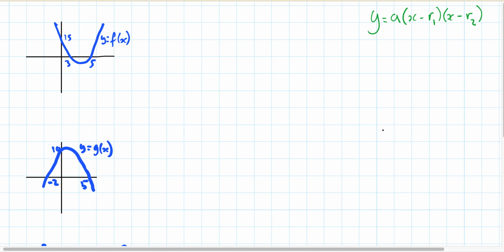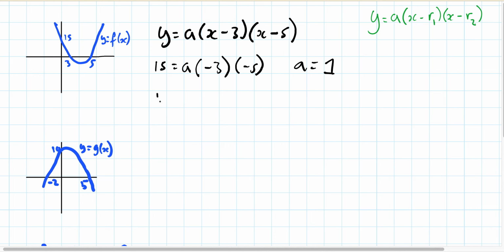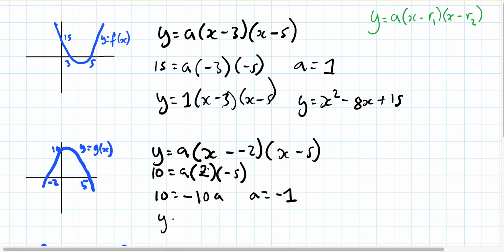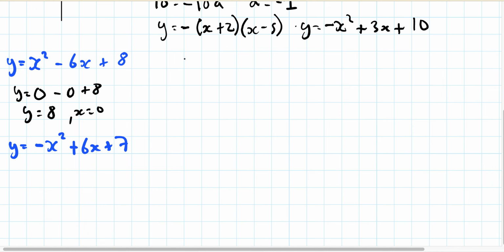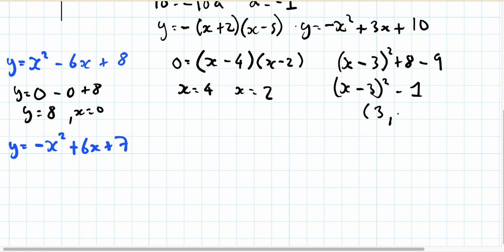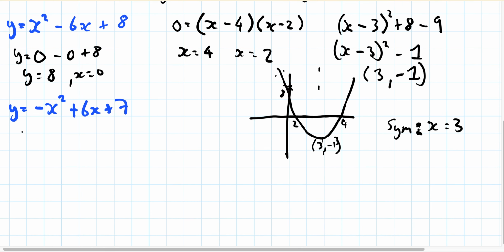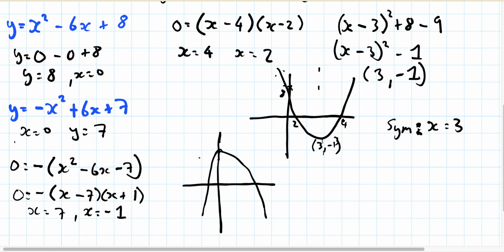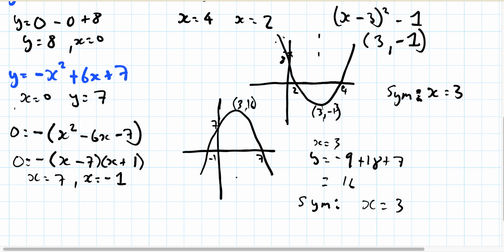AS Level: Chapter 2.4: Quadratic Graphs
​ @KaizenLearningCentre  Examples of find the quadratic equations from a graph and drawing the graph from a quadratic equation questions for AS Level Mathematics.